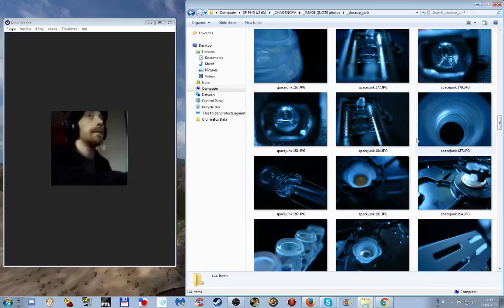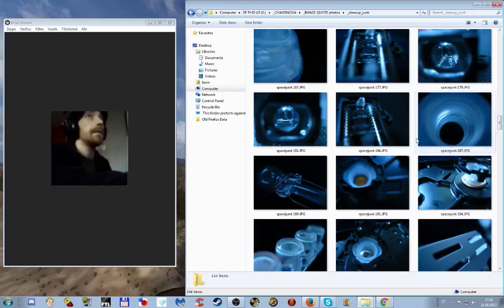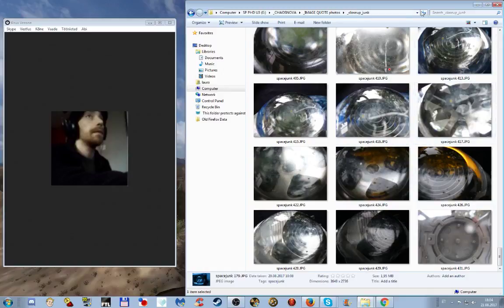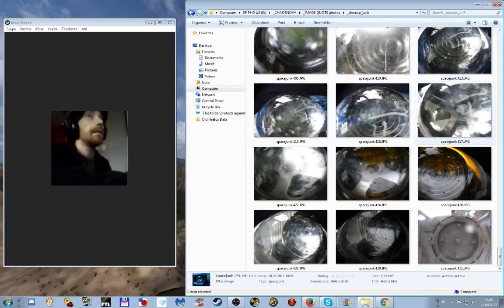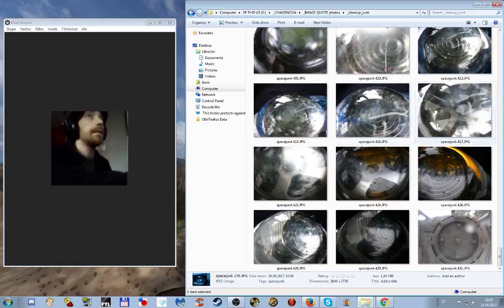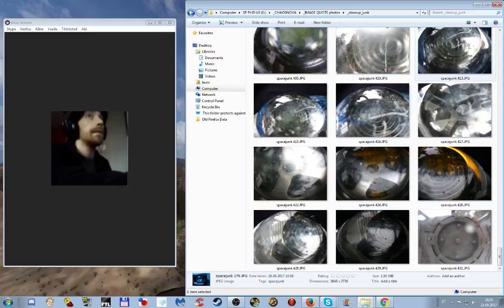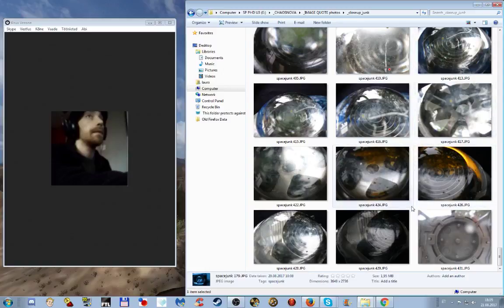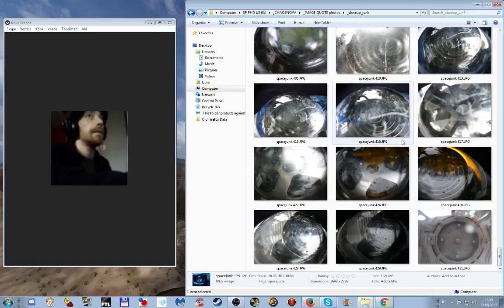The drawing board: main arc and short story discussion 1-4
We  examine some of the drafted stories that would become crucial for the ChaosNova main arc. There might be some redundancies on the way.